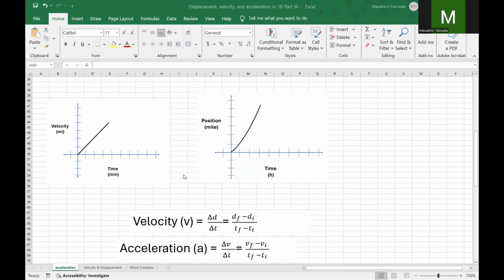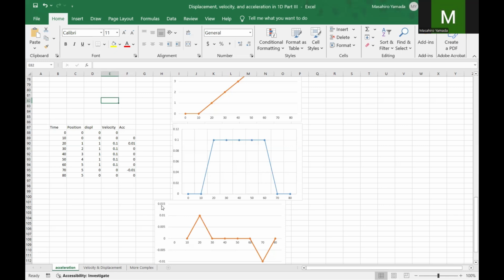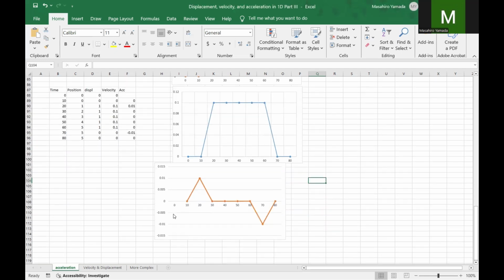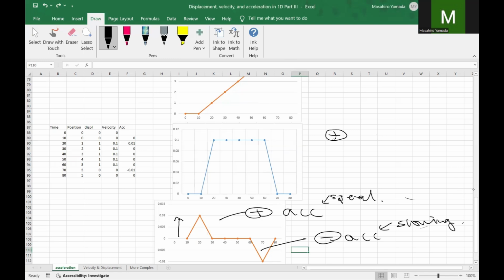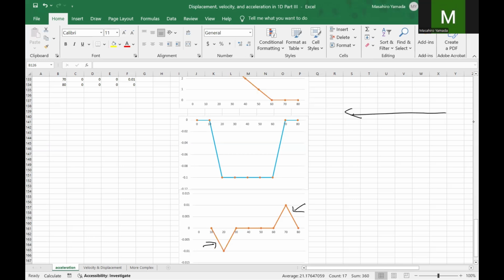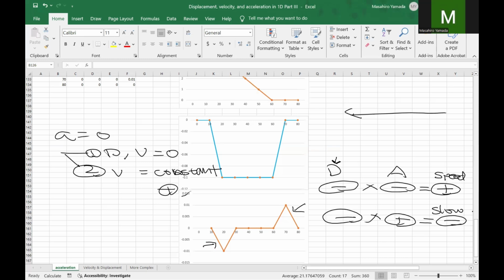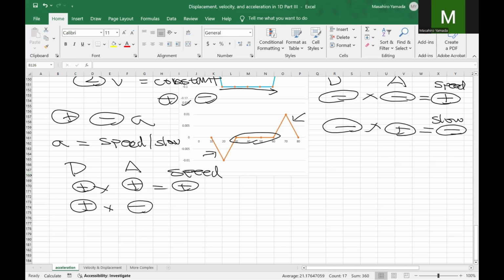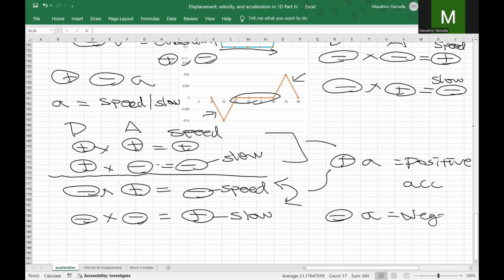Displacement, Velocity, Acceleration Part III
This video explains how to interpret the acceleration curve relative to its velocity and displacement. Related terms: Acceleration, deceleration, negative and positive acceleration. Please turn on the captions for the edited English translation.